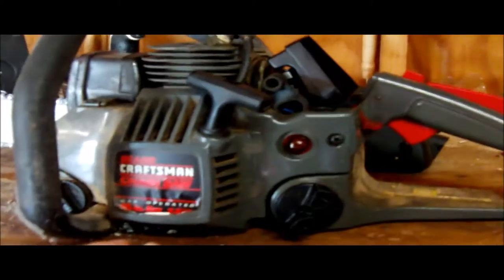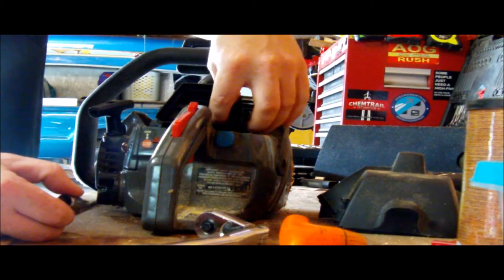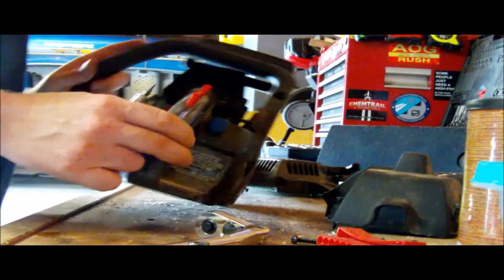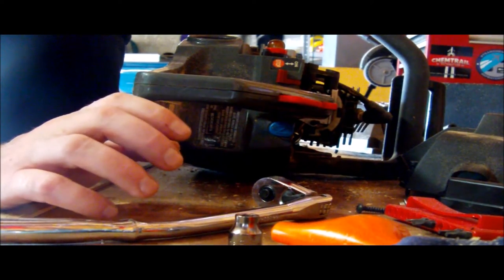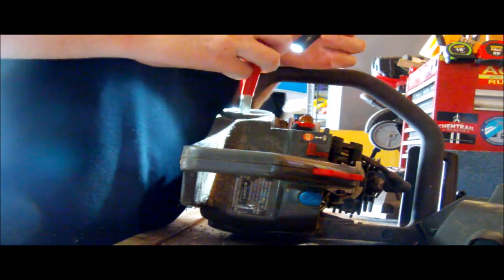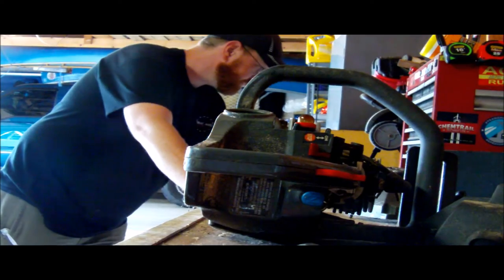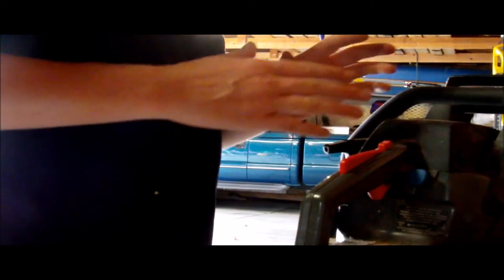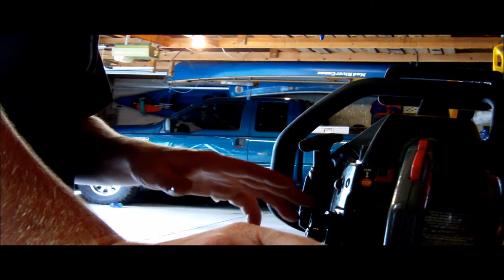Craftsman chainsaw will not run right - will only run when tilted to the side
How I fixed my chainsaw.